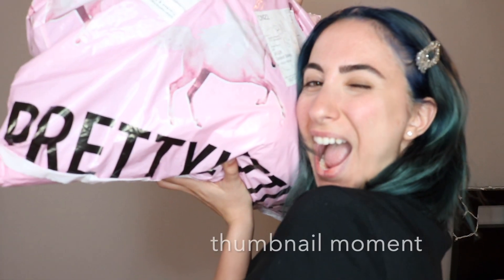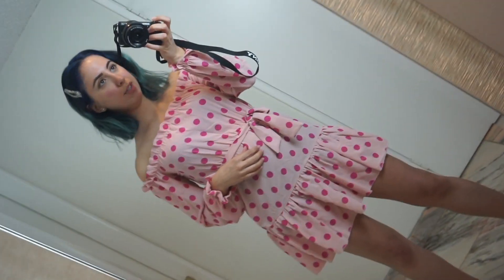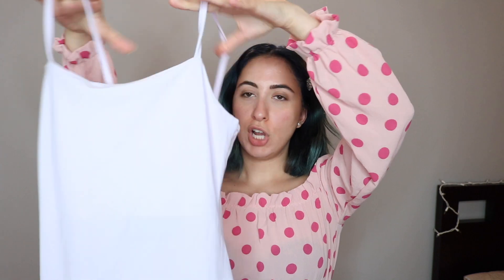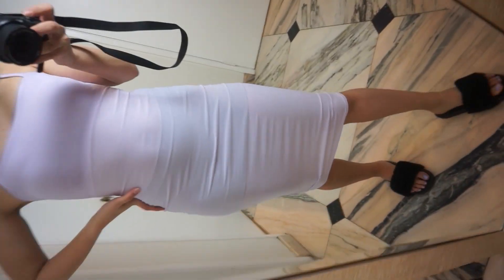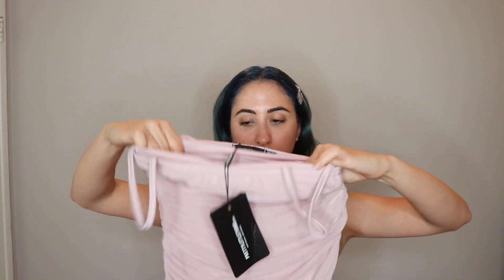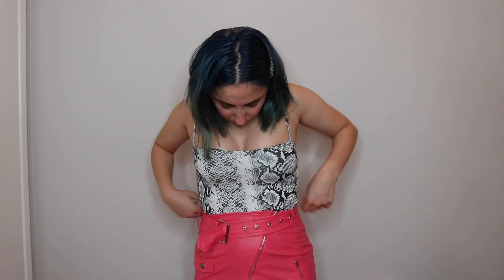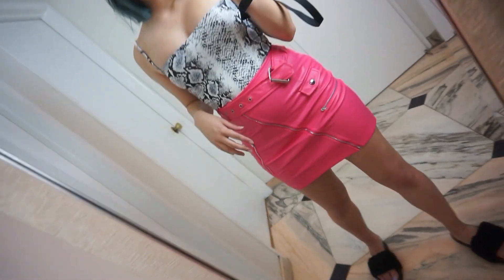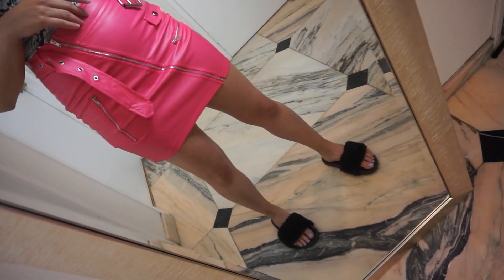Pretty Little Thing Haul FAIL | ARPIHOVS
hi :) this video is a pretty little things haul. i wanted to give them a second chance and try out some pieces...let me know what you want to see next!